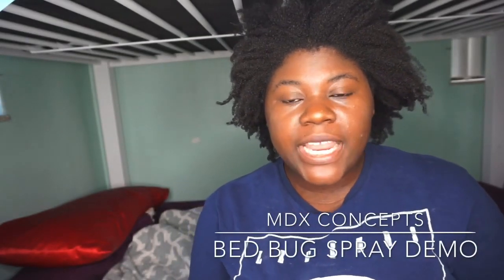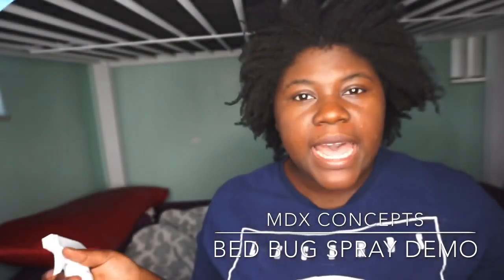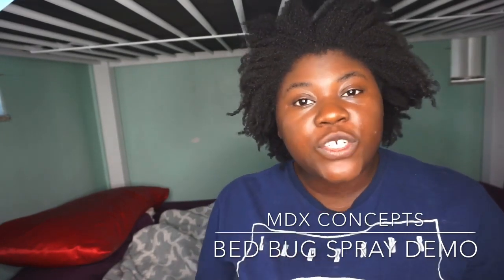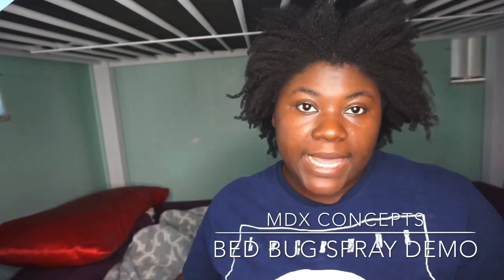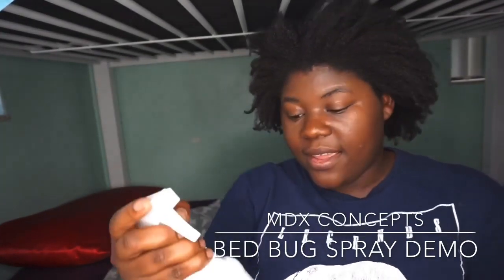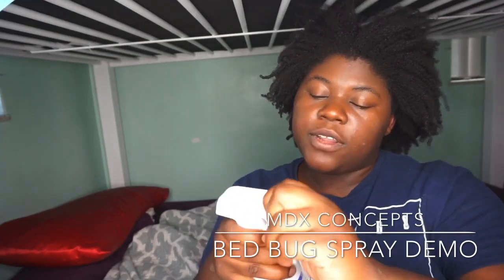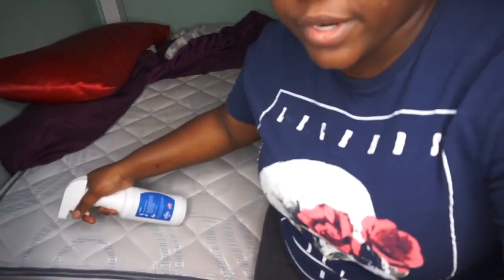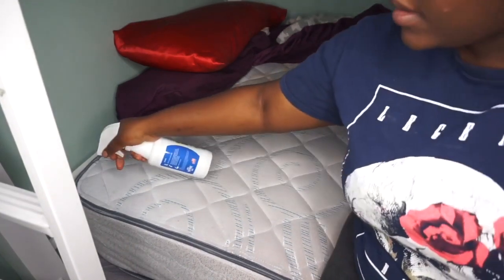Spray | Product Demo - MDX Concepts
Check out how to use Gypsum bedbugs spray and through bed bugs from your home and make your home bedbug free. The Gypsum Bed Bug Spray is made with natural and chemical-free ingredients, making it non-toxic and safe for usage around children and pests.